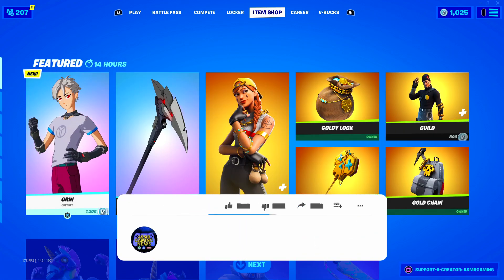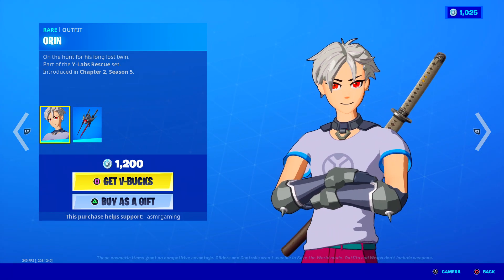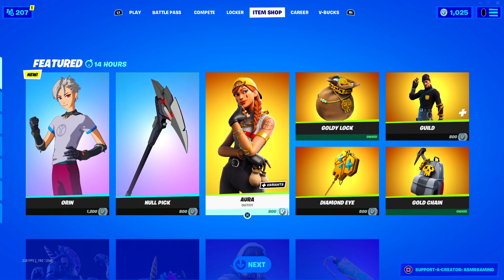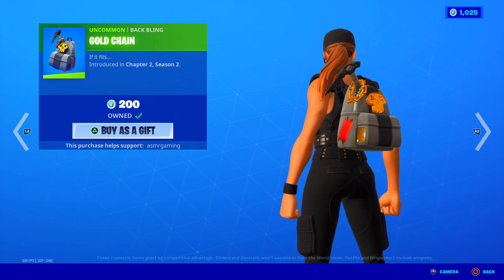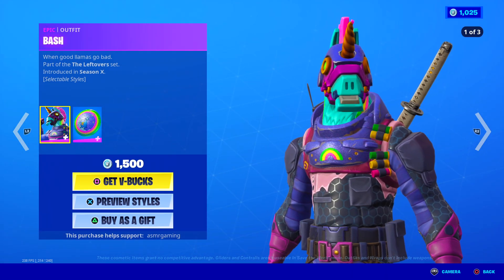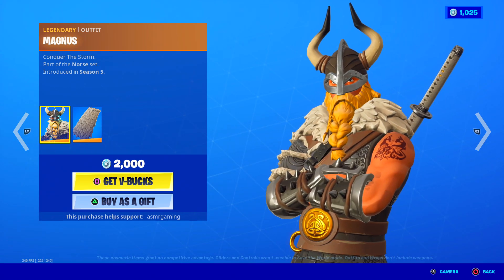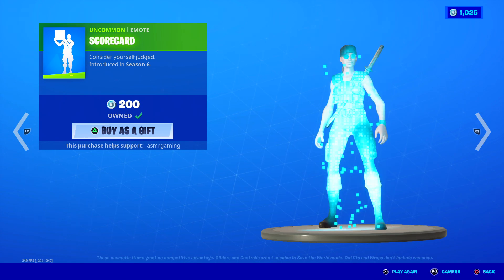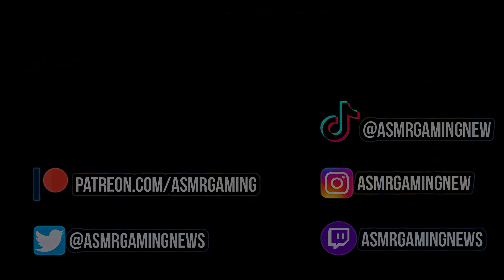ASMR | Fortnite NEW Orin Anime Skin! Daily Item Shop Update 🎮🎧 Relaxing Whispering 😴💤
Fortnite Item Shop showcase right now today on January 26th or 1/26/21 Today on the item shop there is a new Orin skin!

Nintendo Switch Friend Code: 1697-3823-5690

*PC Specs*

➡️️ CPU: AMD RYZEN 7 2700X 8-Core 3.7 GHz (4.3 GHz Turbo) Socket AM4
➡️️ GPU: 8GB MSI GeForce RTX 2070 GDDR6 PCI-E DP/HDMI
➡️️ Ram Memory: 32GB (16GBx2) G.Skill Ripjaws DDR4 3200Mhz Memory
➡️️ Motherboard: MSI MPG X570 Gaming Edge WiFi (AMD X570, HDMI, Wifi)
➡️️ Cooling: AMD Wraith Spire Heatsink and Fan
➡️️ Optical Drive: 12X LG Blu-ray Player / 16X DVD+/-RW DVD Burner SATA
➡️️ OS: Microsoft Windows 10 Home 64bit
➡️️ PSU: 750watt EVGA SuperNOVA G3 Modular 80 PLUS GOLD CERTIFIED
➡️️ Networking: Onboard 1Gbit LAN
➡️️ Sound Card: Onboard HD 7.1 Sound